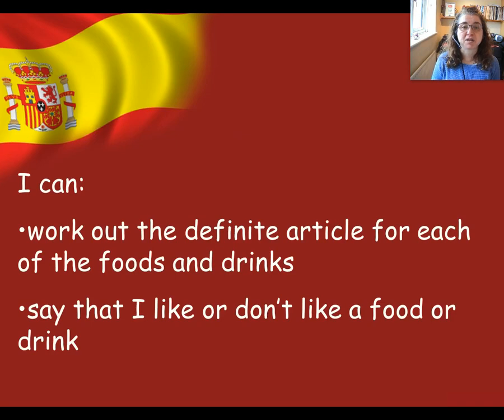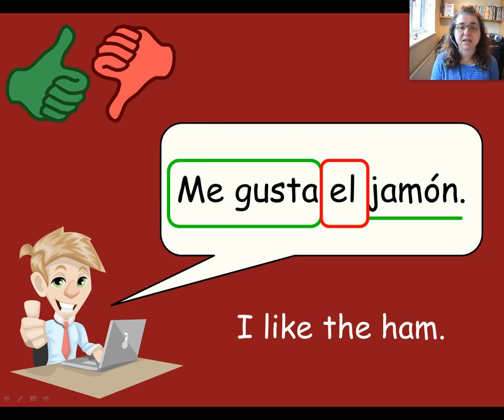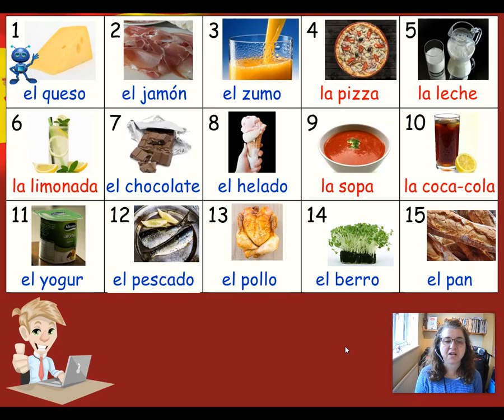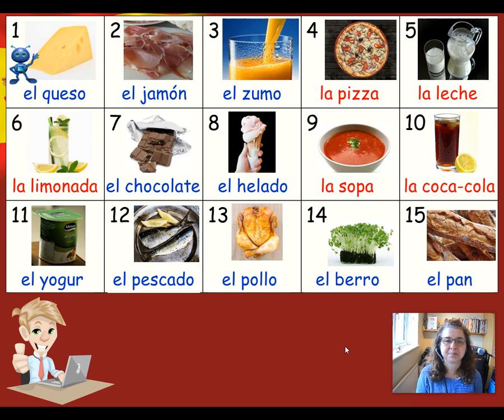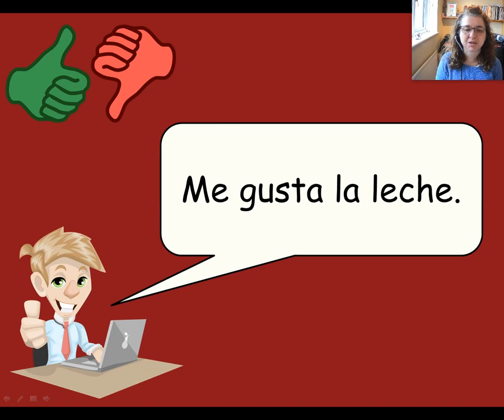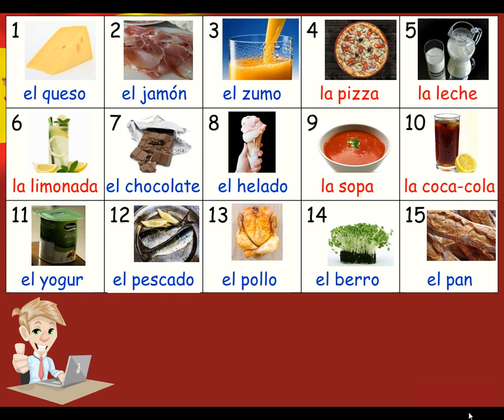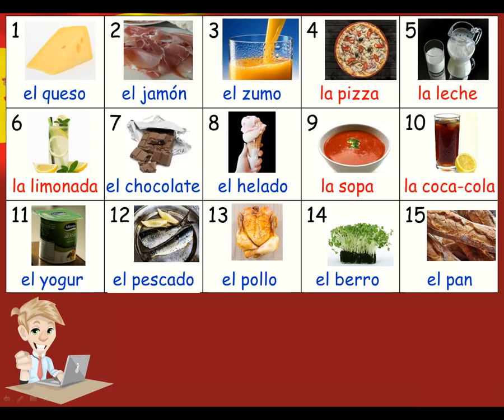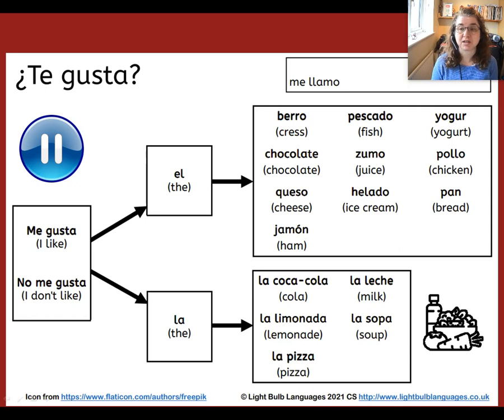Year 4 Unit 9A: using me gusta and no me gusta to say you like or don't like foods and drinks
In this lesson from the Light Bulb Languages scheme of work for Primary Spanish children will recap singular definite articles and then learn how to use me gusta and no me gusta to say that they like or don't like foods and drinks.